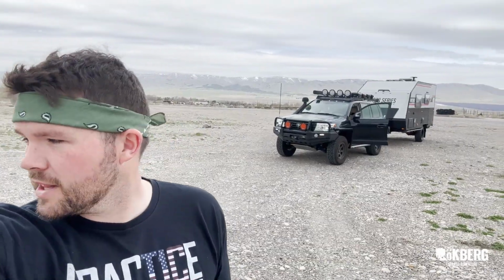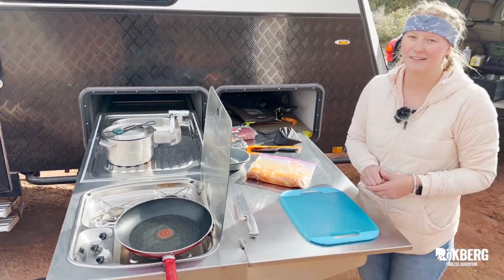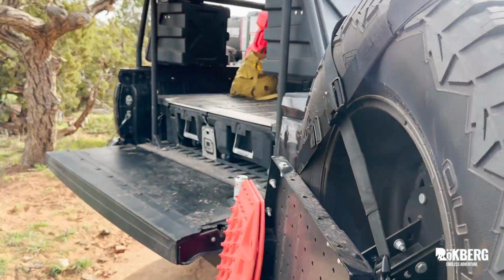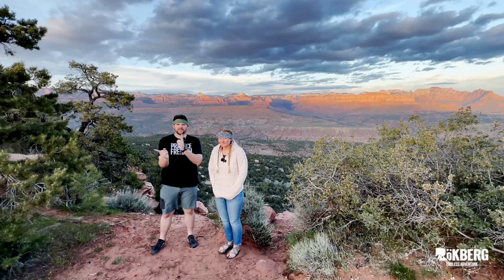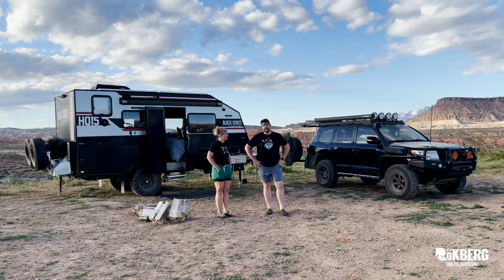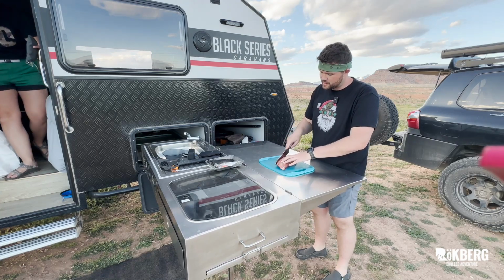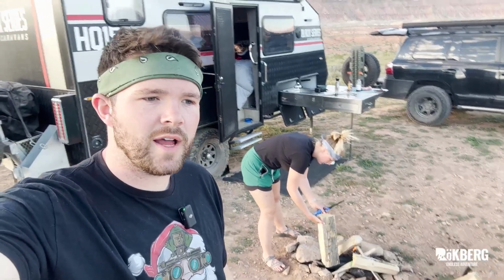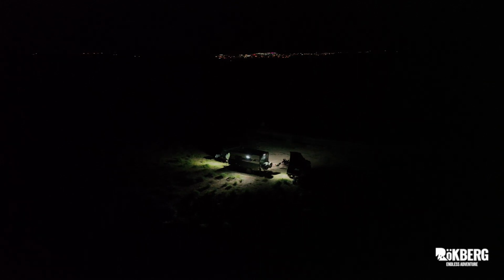Black Series HQ15: Desert Camping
Join us on our first trip in our Black Series HQ15 camper trailer! We go down to southern Utah (or as we jokingly call it Afghanistan) and camp at some epic spots! Also we get in a sticky situation to say the least...